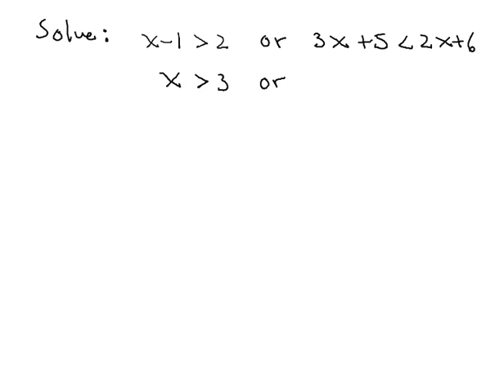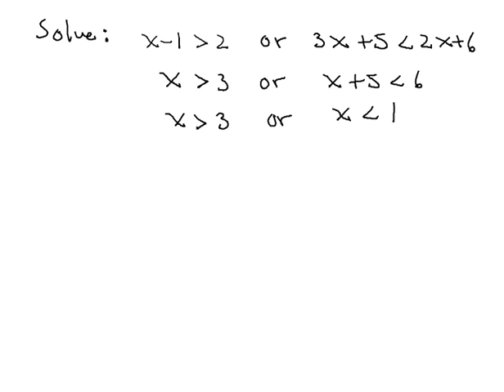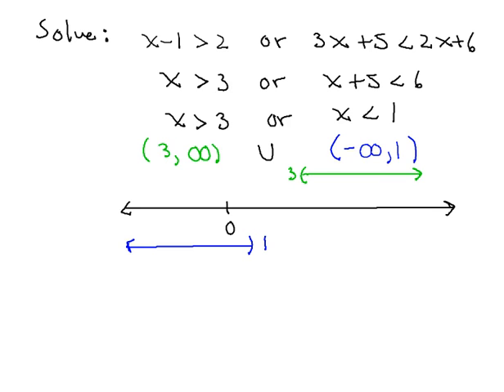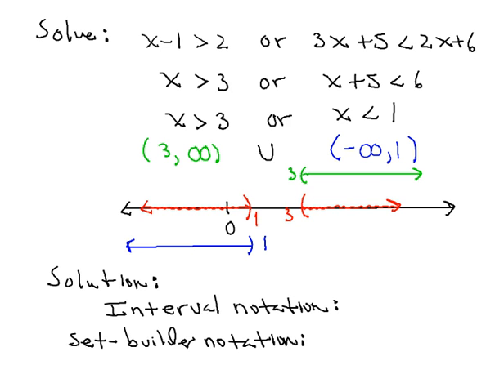MAT 1270 8 3 2